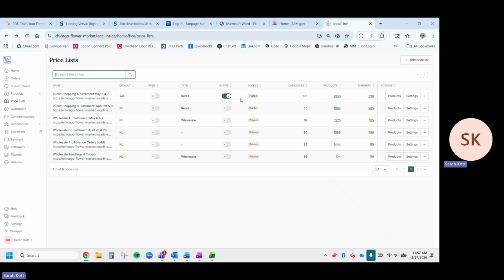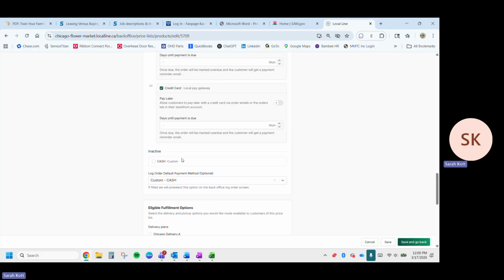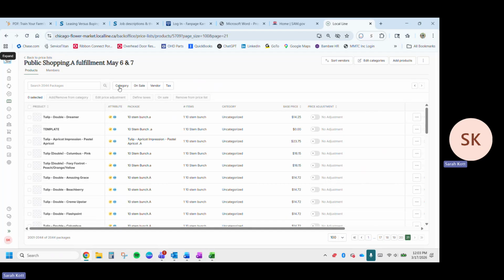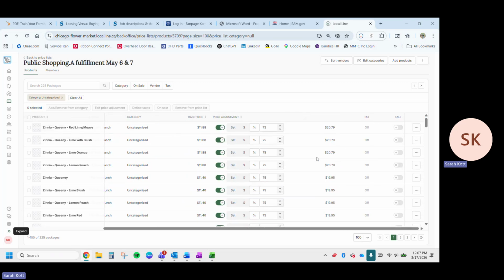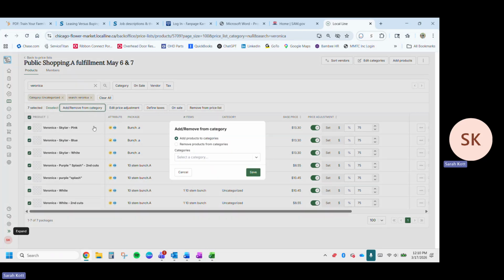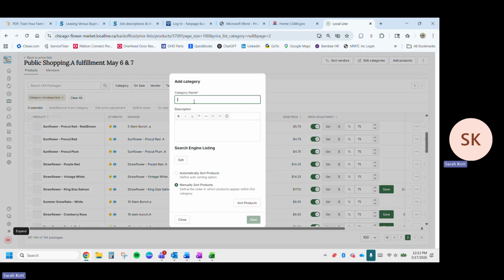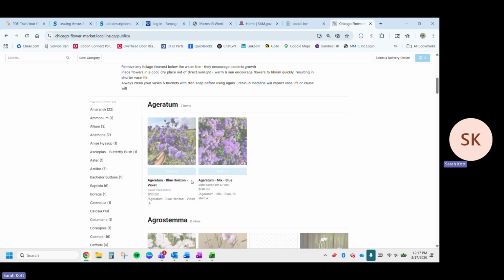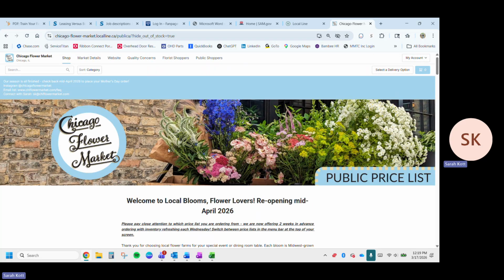Setting Up Price Lists on Local Line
Here to help you organize your customer-facing price lists in @localline
Learn how to add a markup, make products taxable and categorize to keep your customer experience smooth.
Also take a tour of our customer-facing shop to see the products live.